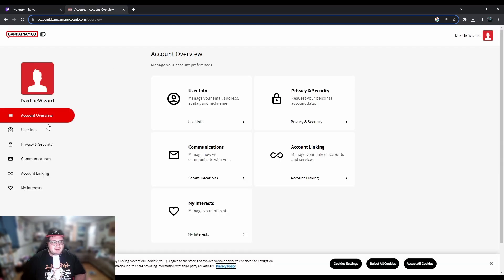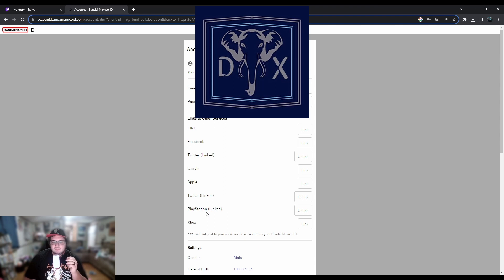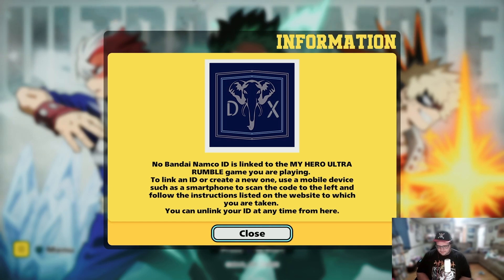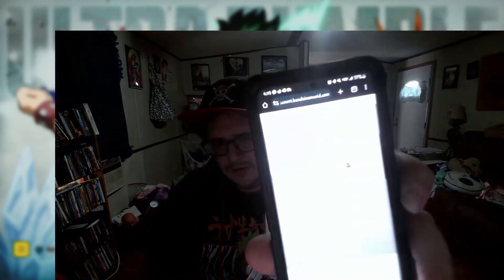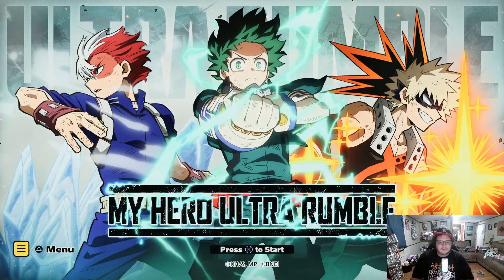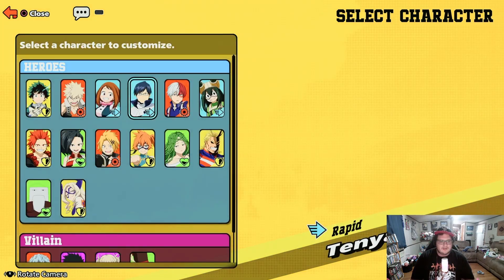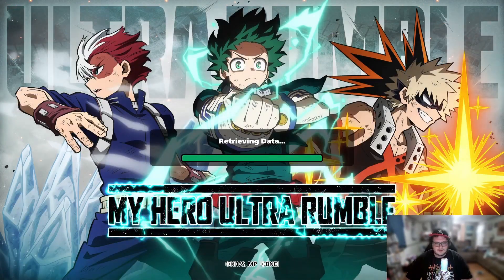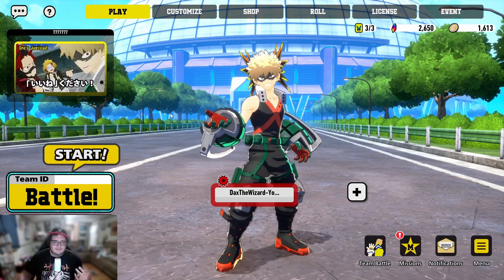How To Collect Twitch Drops on My Hero Ultra Rumble!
The Process to collect twitch drops for My Hero Ultra Rumble is complicated and I wanted to make a guide on how to do it and if it can be done on multiple system. Hope You Enjoy!